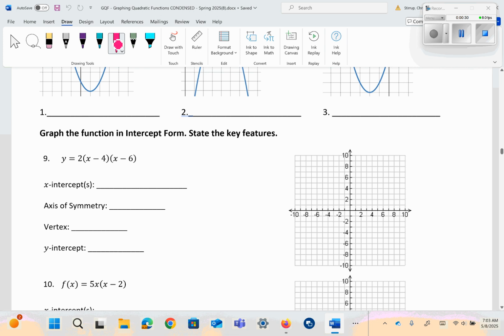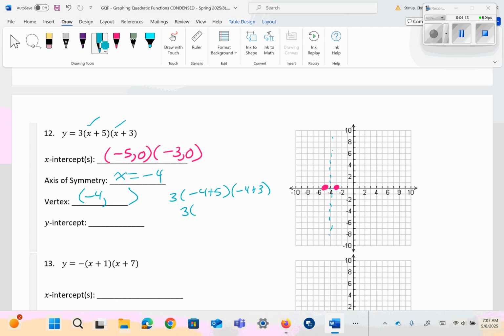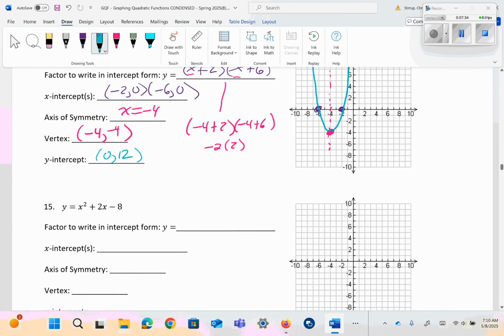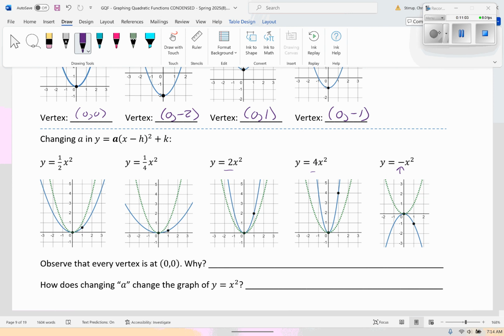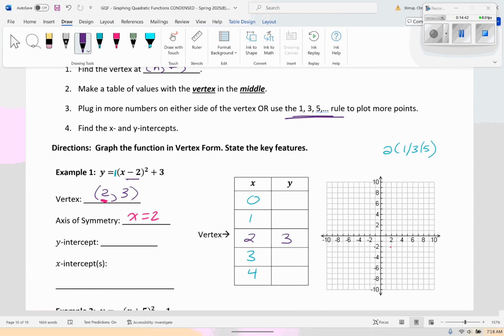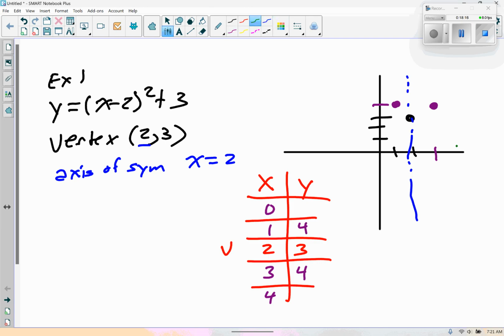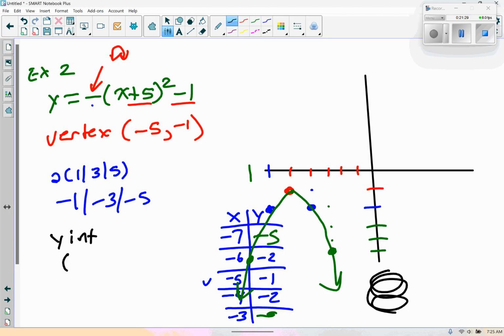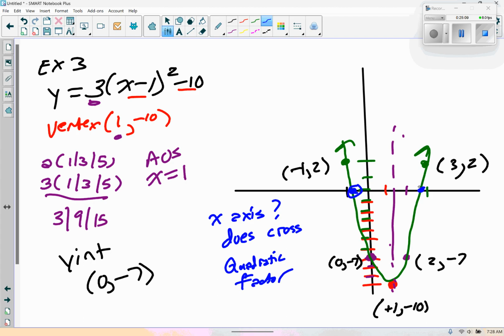algebra 1 9-3 answer and 9-4 lecture